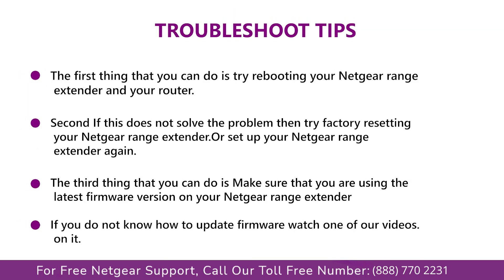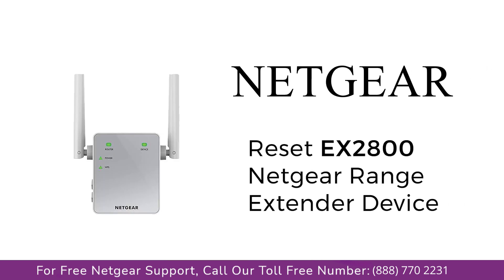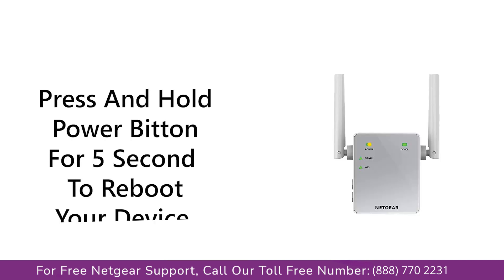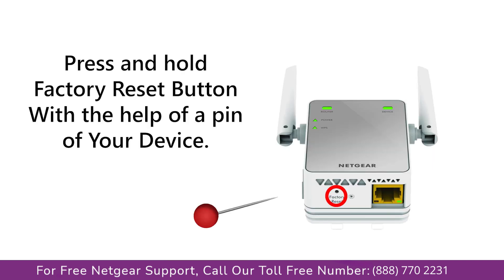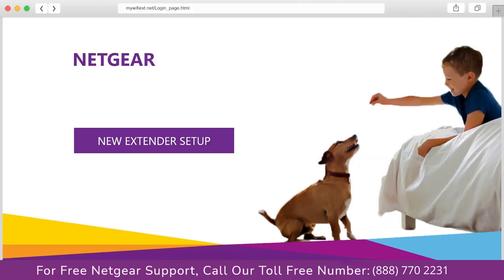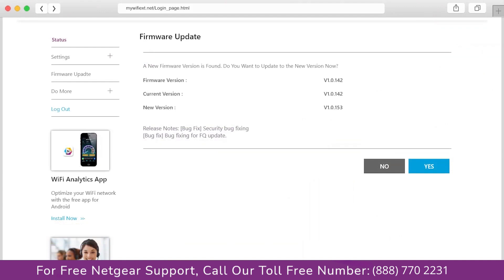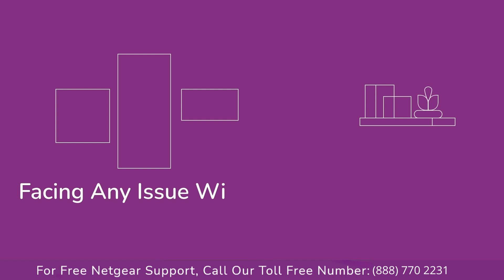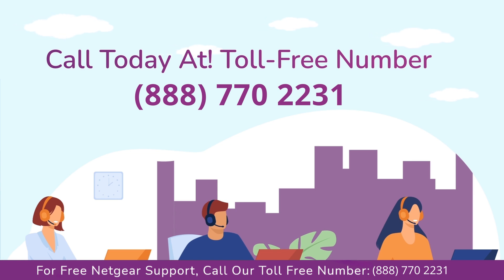Netgear Range Extender EX2800: How to troubleshoot and fix common problems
Netgear Range Extender (EX2800)Troubleshoot Mobile

To troubleshoot genie that continues to appear after installation:
1. Perform a network power cycle by rebooting your main router and extender.
2. Reconnect to the default WiFi network of your NETGEAR extender.
3. Open the web browser and re-run the NETGEAR extender setup wizard.
4. If the issue persists, reset the extender back to the default factory settings.
5. Clear the web browser's cache and recent history.
Connect your computer to the default WiFi network of your NETGEAR extender.
6. Open the web browser and configure the extender.
Note: You must place the Range Extender where it can receive at least 40% of the WiFi router's signal strength.
7. Once the NETGEAR extender is successfully installed and configured, close the NETGEAR genie and try to browse.